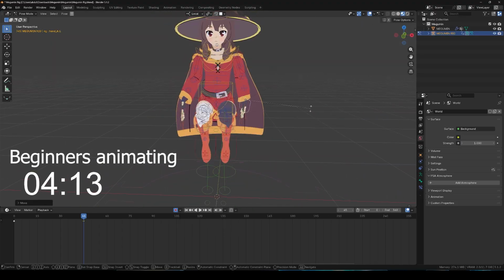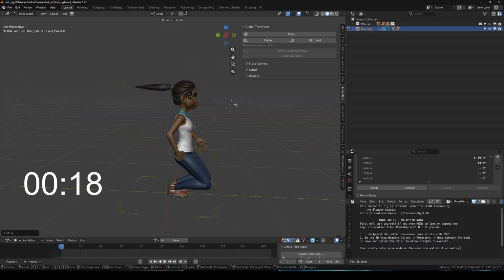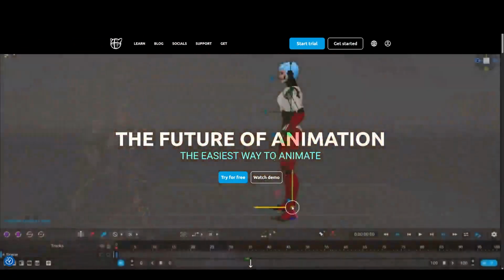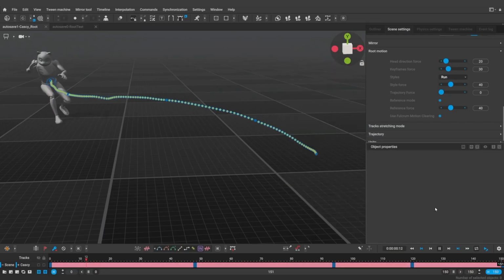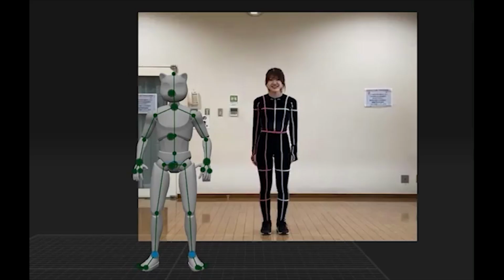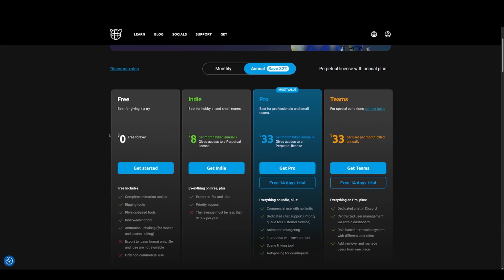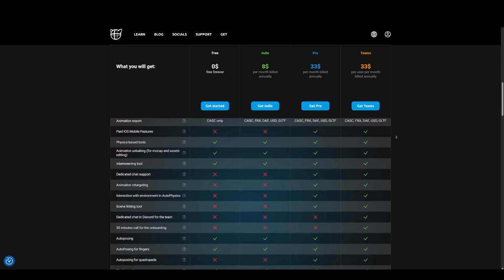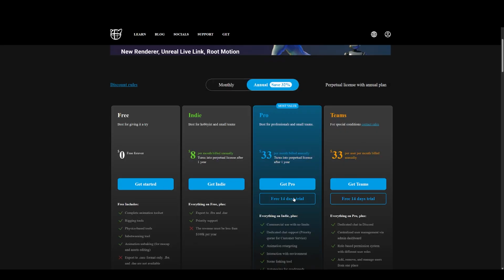Cascadeur - 3D Animation Has Never Been This Easier!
Cascadeur is the Future of animation because it allows every beginner to create what ever they need without having to spend years learning and mastering the graph editor or even worring to master the principle of animations.

🌟USE *CODE* "blenderboy" *Without* Quotes For 15% *OFF* On *Any* Version

Best Manual Animation Addons for Blender
Animate Pro ↴